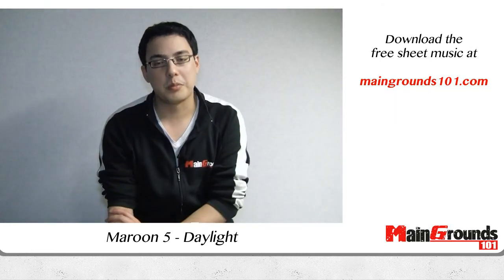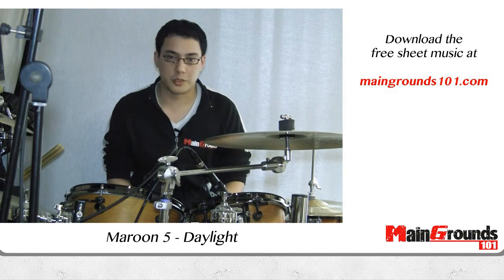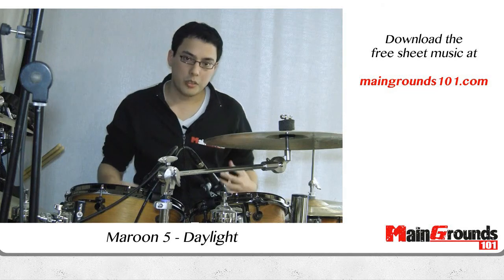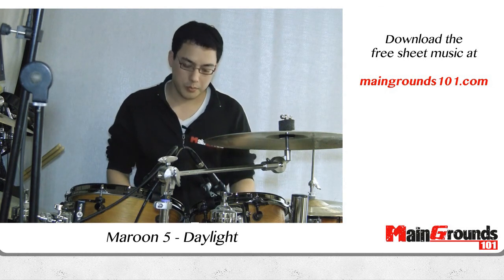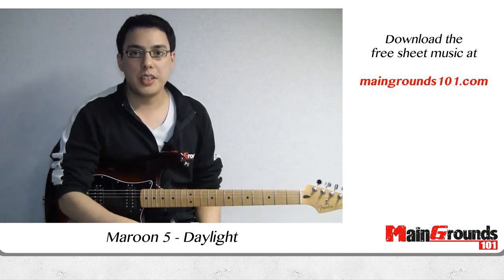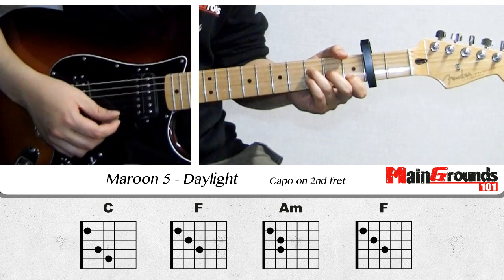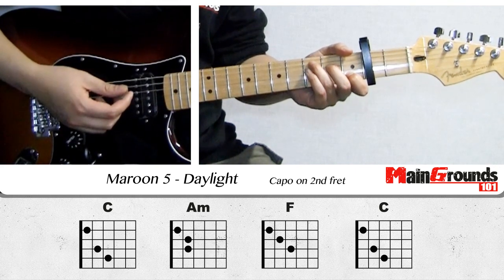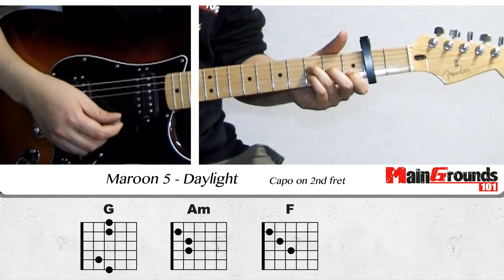Maroon 5 - Daylight - Drum and Guitar tutorial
** Download the sheet music for drums, guitar and bass for free

I received several requests for a tutorial on what I played on drums in my cover with the amazing singer Danielle Lowe. So here's a tutorial. There's also a tutorial explaining an easy way to play this song on guitar. Be aware that it's a different way than what Danielle played in our cover. The tutorial explains the easiest way to play this song.

I'm also offering the opportunity to book live drum lessons with me over Skype. You can find out more about that